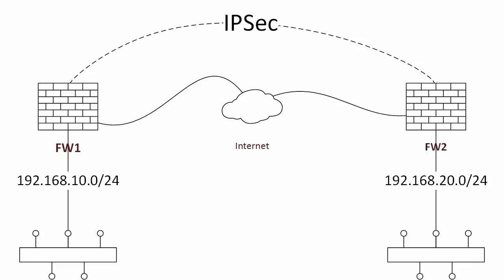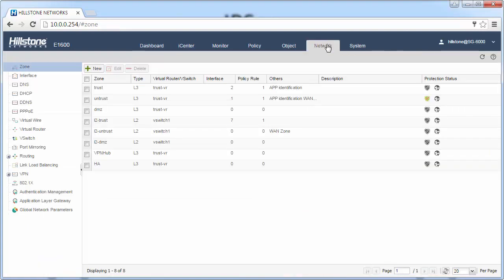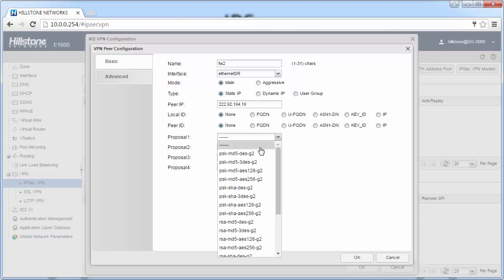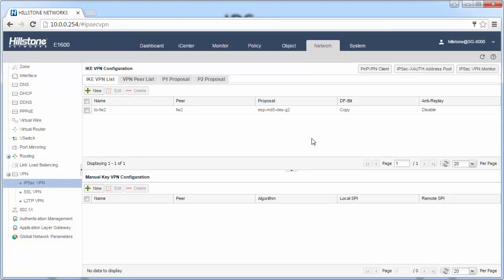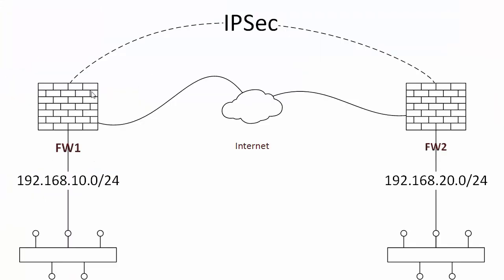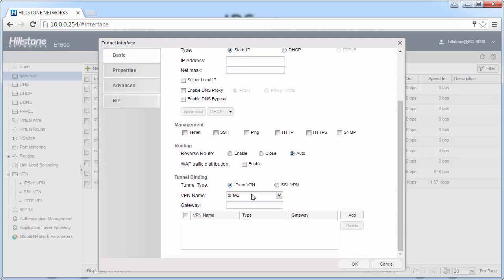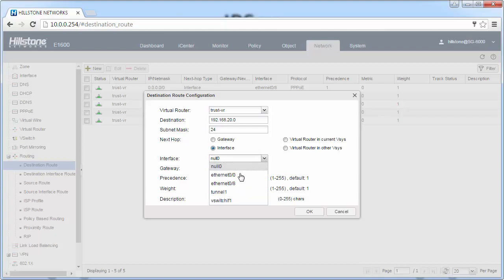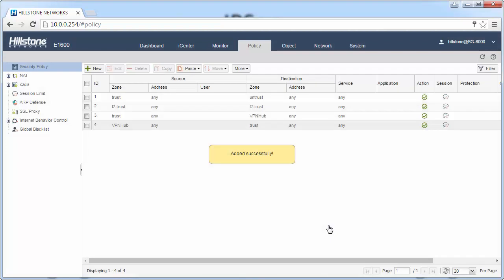Hillstone 26 IPSec VPN instance